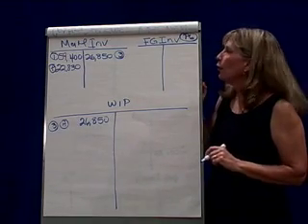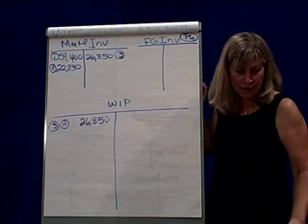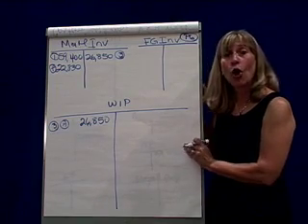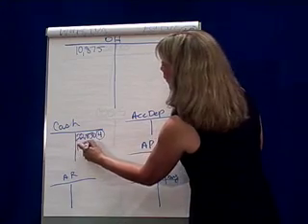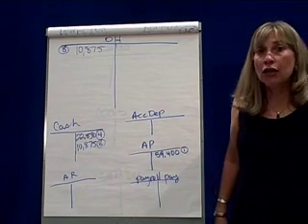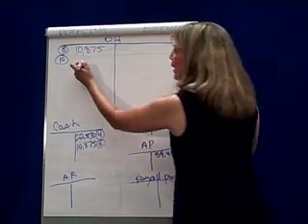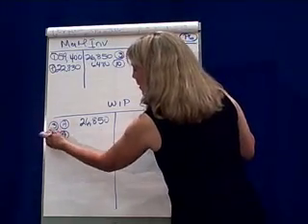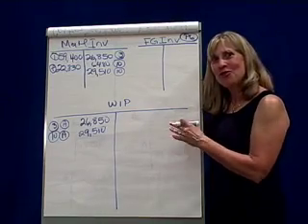Job Order Costing-5 P6 Sept 8-10